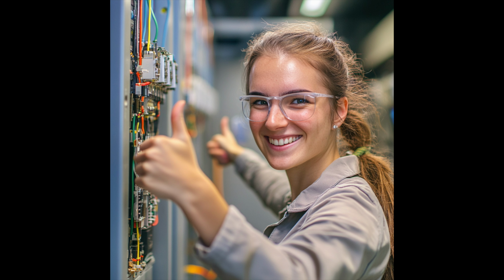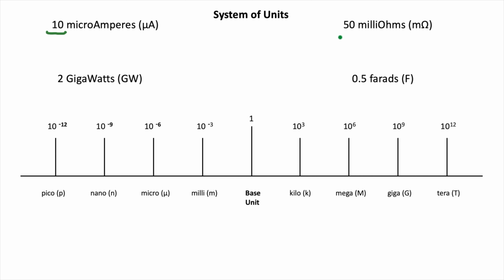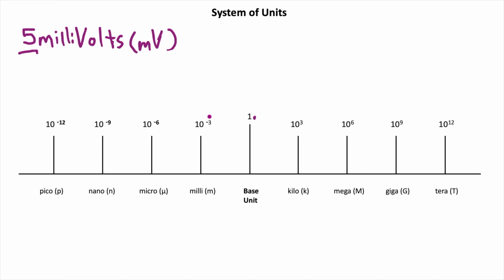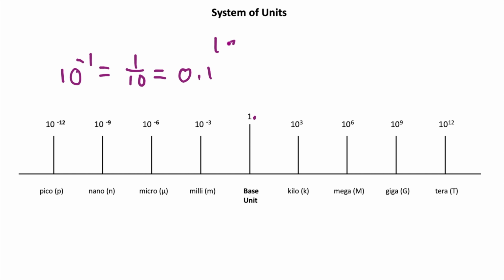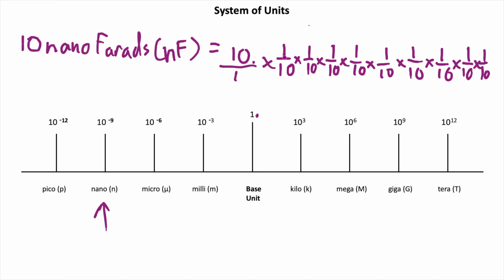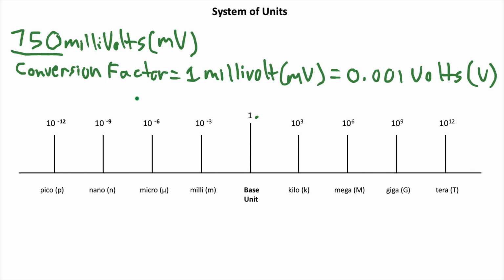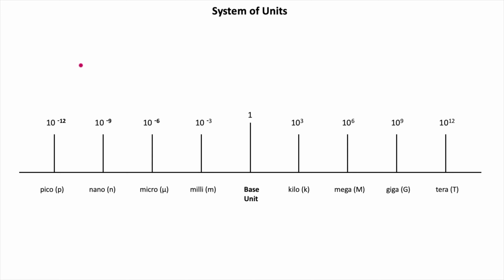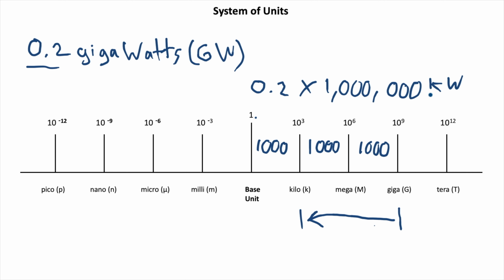Intro to Circuit Analysis: Understanding the System of Units | Basic Engineering Circuit Analysis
This video is perfect for beginners and those looking to reinforce their understanding of electrical basics before moving on to more complex topics in circuit analysis.

This first video in our series on Basic Engineering Circuit Analysis! In this video, we discuss foundational concepts of circuit analysis, starting with an introduction to the course and the importance of understanding the System of Units. We break down how units like volts, amperes, and ohms are used in electrical engineering, explain the role of prefixes like milli- and kilo-, and demonstrate how exponents help us work with large and small numbers.